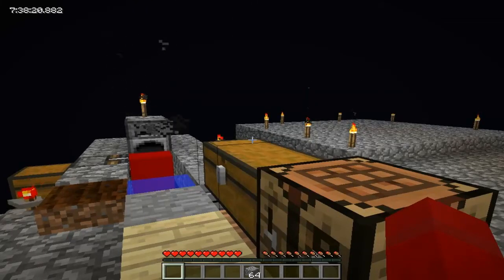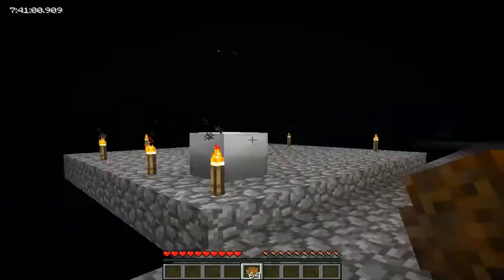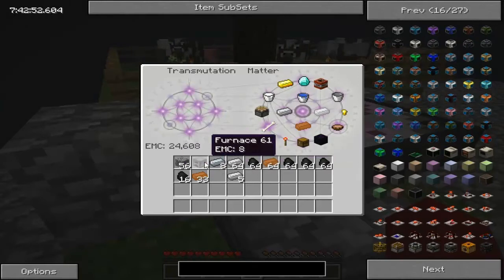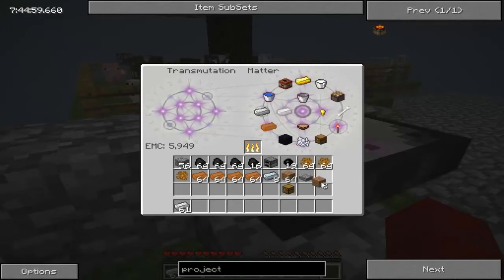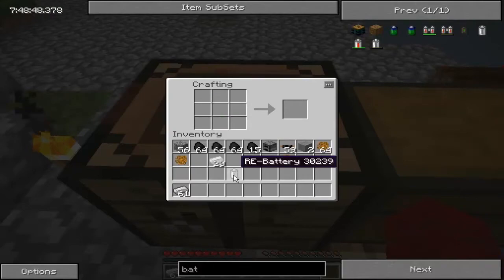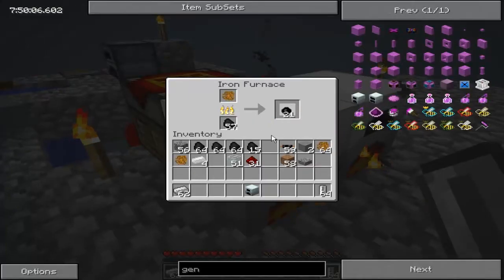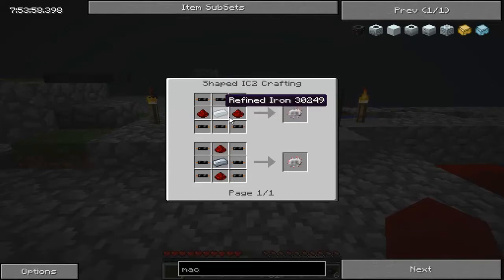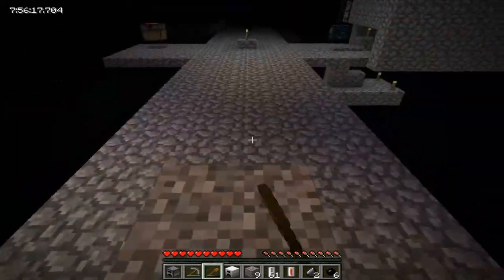Minecraft Feed The Beast *part 9* Machines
start building some IC2 machines